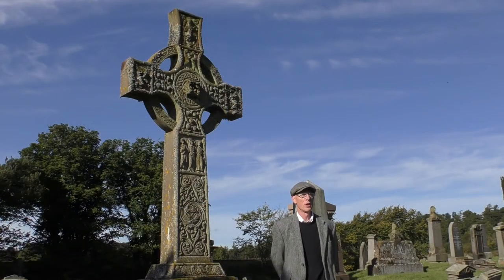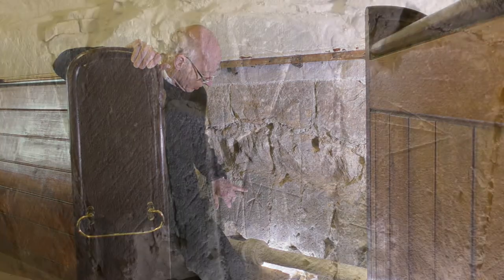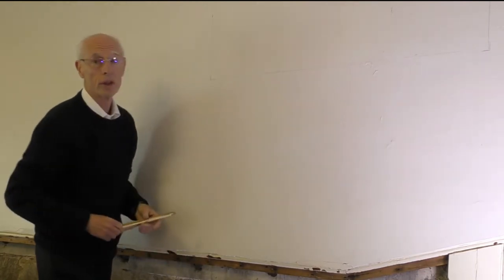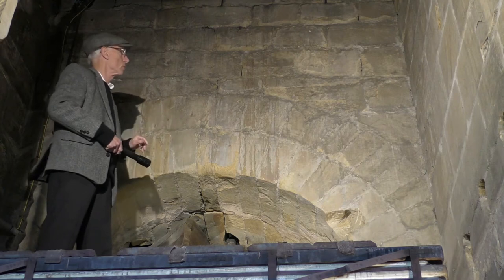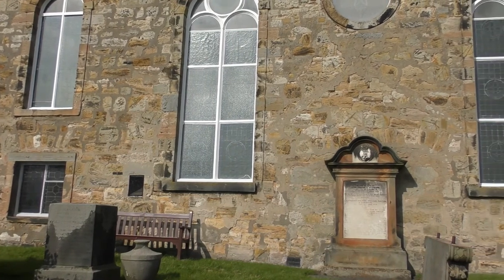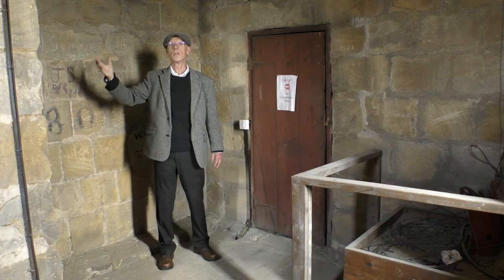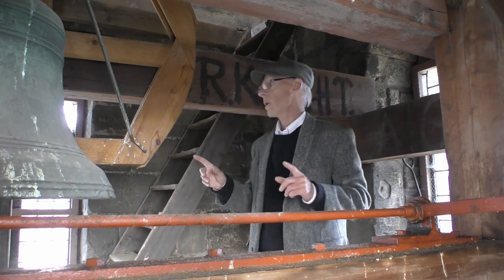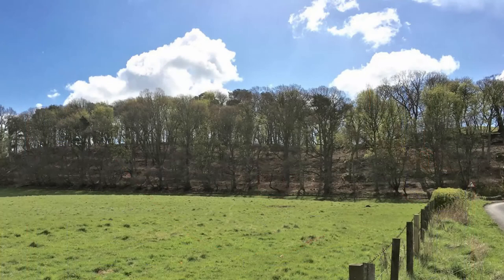St Drostan's, Markinch - The Archaeology of a Unique 12th Century Building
This video was produced for the Tayside and Fife Archaeological Committee (TAFAC) 2020 conference. The two day event was held online over the weekend of 7th-8th November 2020.